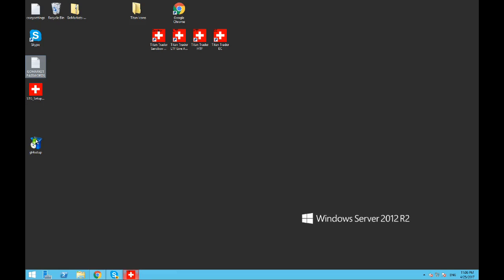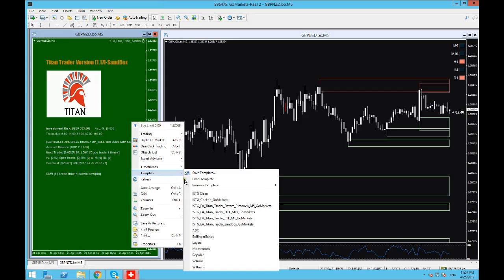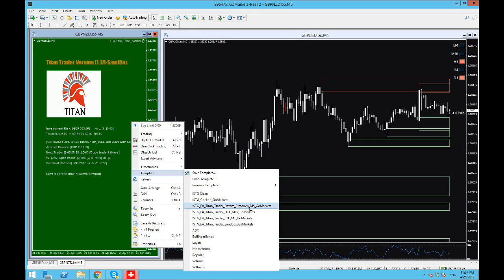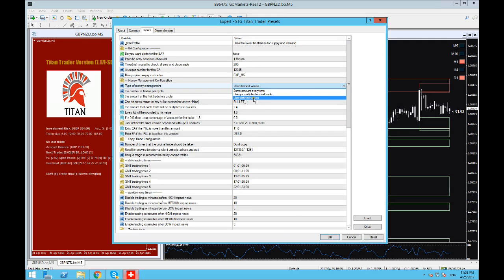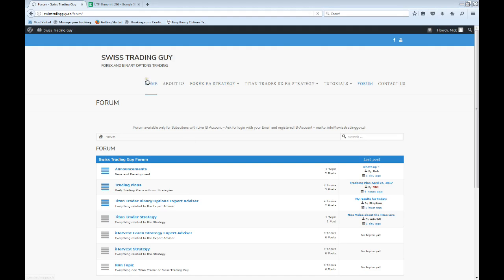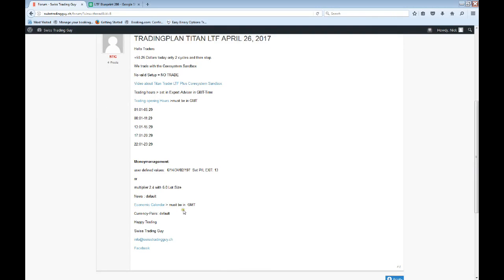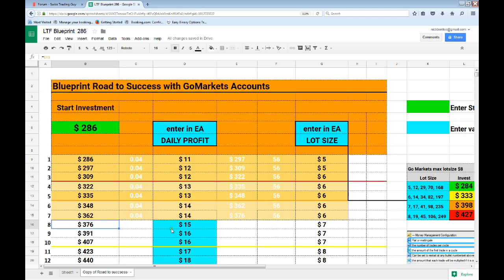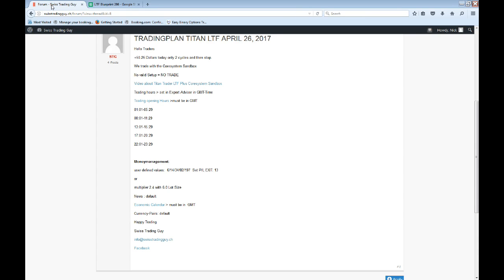Prep work for7th day of blue print to success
what i do the night before the days trading for the blue print to success